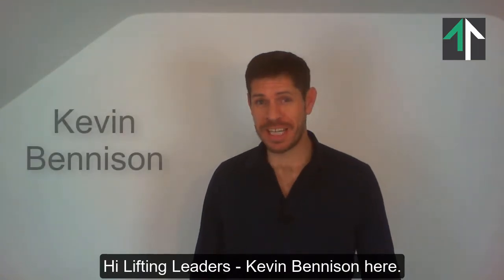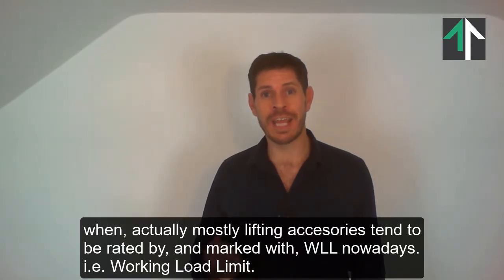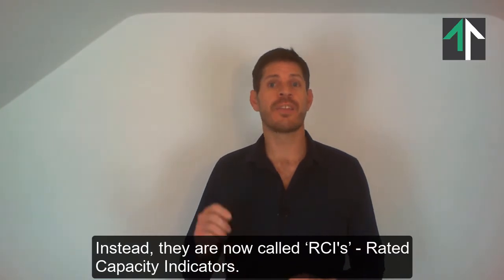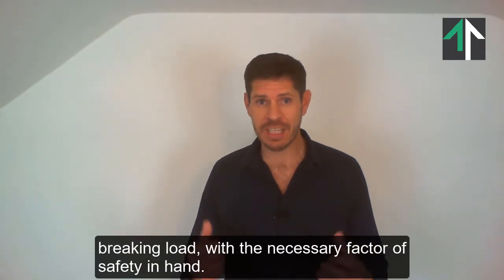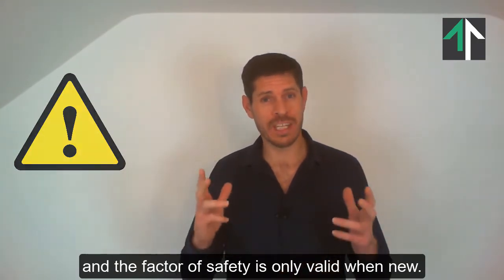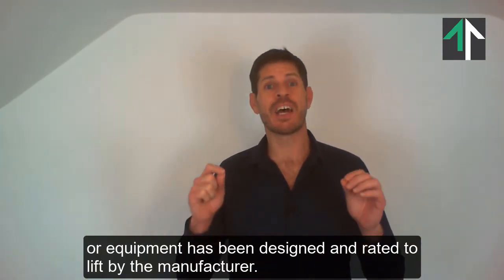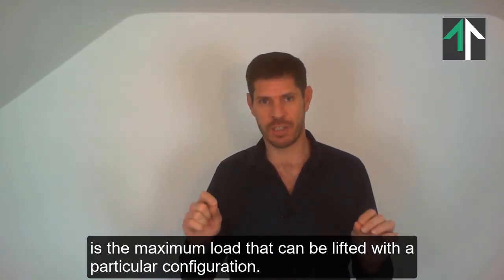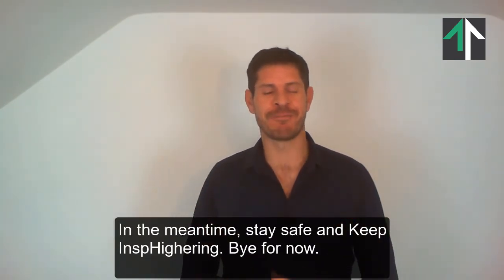WLL and SWL - What's the Difference?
‘What is the difference between WLL and SWL?’

Quite a few people have been asking me that in the video comments – including many experienced lifting professionals who are unsure of the definitions.

Look out for the random wrestling reference as well. :-D

Head over to our website to book a one-to-one tuition session with me, Kevin Bennison, to get yourself prepared and better equipped to be the best Lifting Operations Planner that you can be.
You can also order our new 2nd Edition Lifting Operations Pocket Assistant to keep important and helpful information to hand at all times.